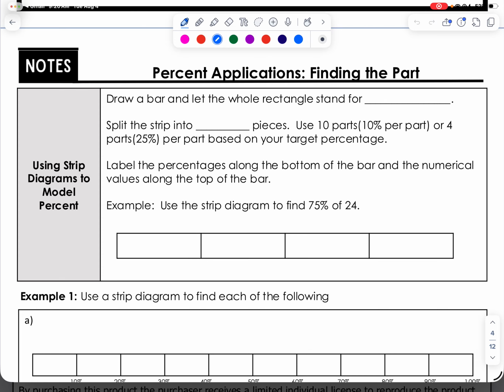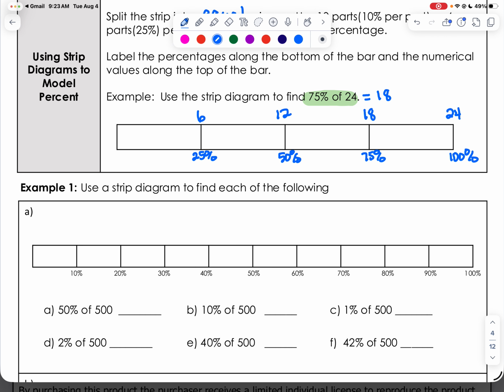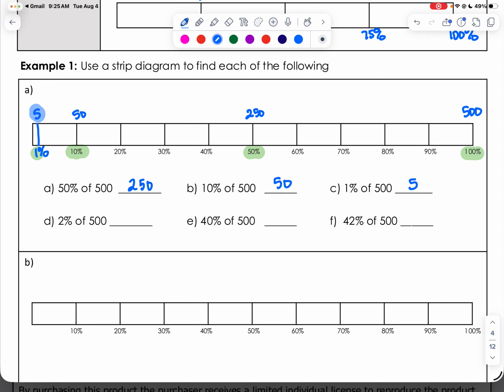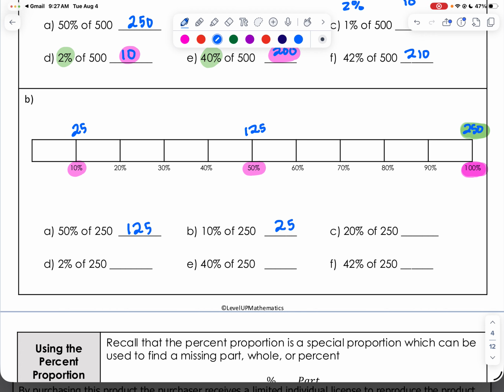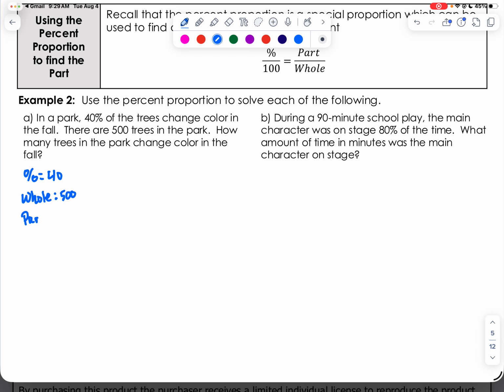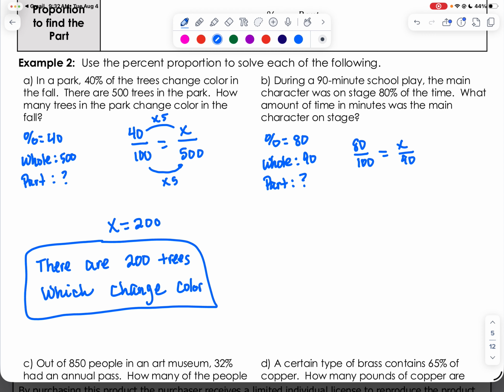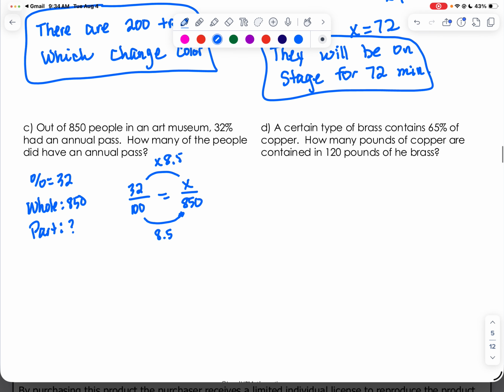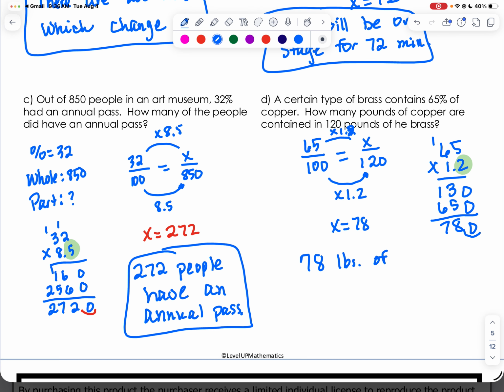Percent Applications: Finding the Part Guided Notes for 6th Grade Math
In this lesson students will use strip diagrams and the percent proportion to find the part when given the percent and the whole.